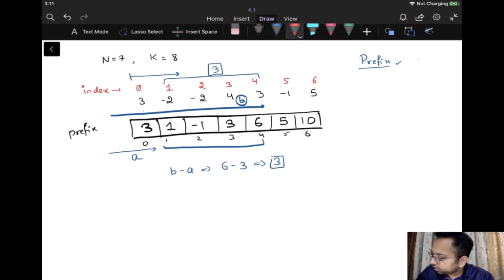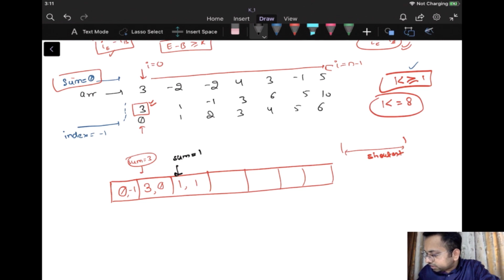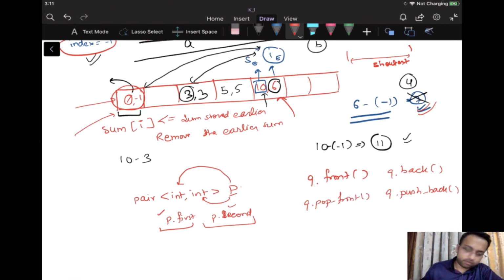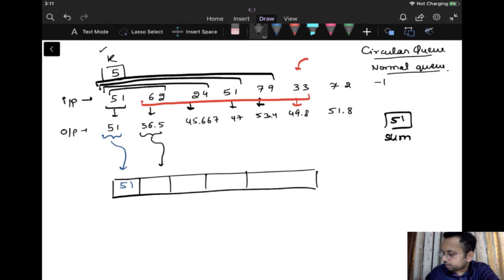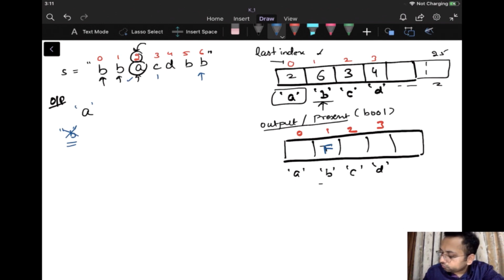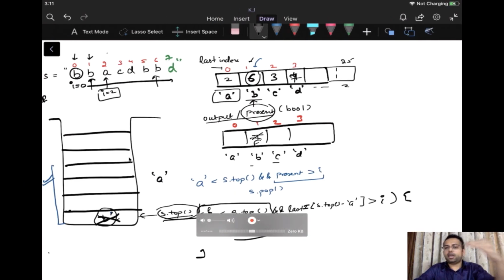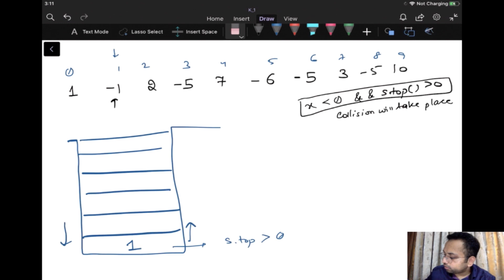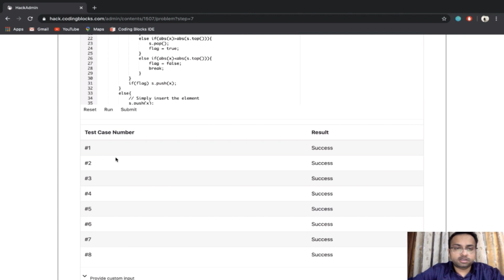Week - 2 | Crack Placement Questions of Companies like Microsoft, Google & more with Kartik Bhaiya!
This is a Weekly Video Series where 𝐊𝐚𝐫𝐭𝐢𝐤 𝐁𝐡𝐚𝐢𝐲𝐚 will be helping us solve the technical questions asked in bigwigs like 𝐅𝐚𝐜𝐞𝐛𝐨𝐨𝐤, 𝐀𝐦𝐚𝐳𝐨𝐧, 𝐀𝐩𝐩𝐥𝐞, 𝐍𝐞𝐭𝐟𝐥𝐢𝐱, 𝐆𝐨𝐨𝐠𝐥𝐞 (𝐅𝐀𝐀𝐍𝐆), 𝐚𝐧𝐝 𝐦𝐨𝐫𝐞 𝐥𝐢𝐤𝐞 𝐌𝐢𝐜𝐫𝐨𝐬𝐨𝐟𝐭.

𝑻𝒉𝒊𝒔 𝒘𝒆𝒆𝒌'𝒔 𝒗𝒊𝒅𝒆𝒐 𝒔𝒆𝒓𝒊𝒆𝒔 𝒇𝒐𝒄𝒖𝒔𝒆𝒔 𝒐𝒏 𝒕𝒉𝒆 𝒕𝒐𝒑𝒊𝒄 - Stacks ands Queues

👉 The following set of questions have been provided for you to practice on 𝐇𝐚𝐜𝐤𝐞𝐫𝐛𝐥𝐨𝐜𝐤𝐬, please find the

Find the solutions to these problems below